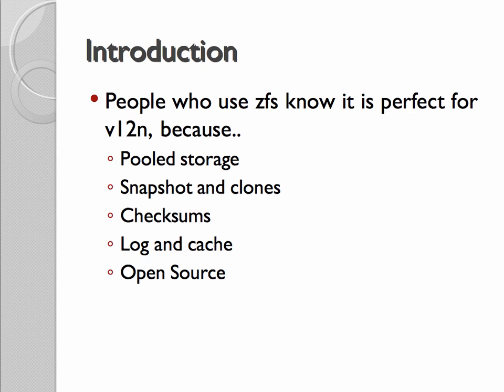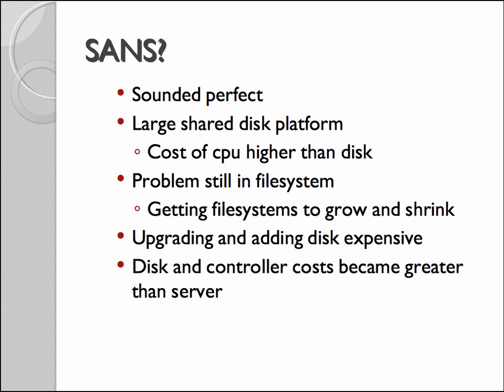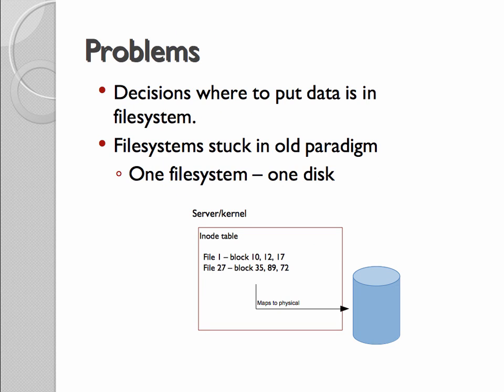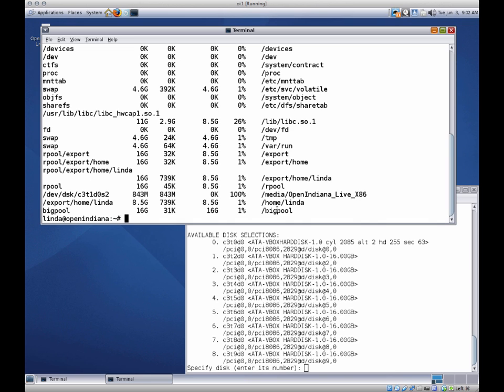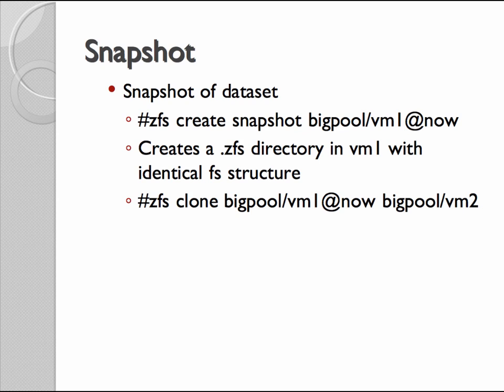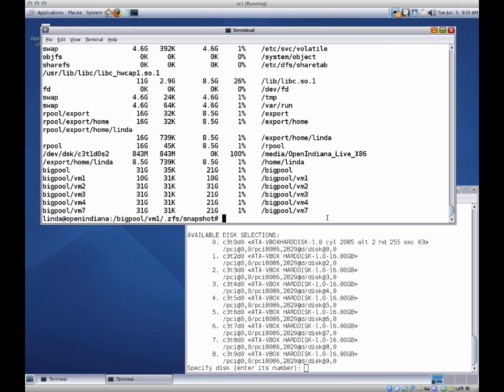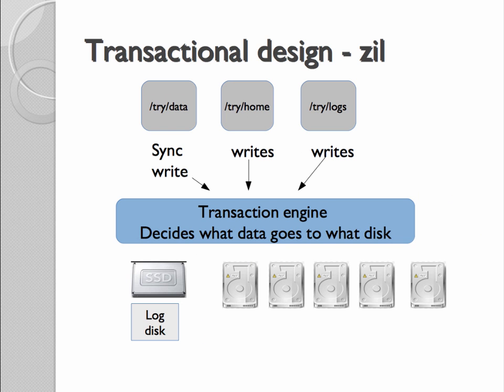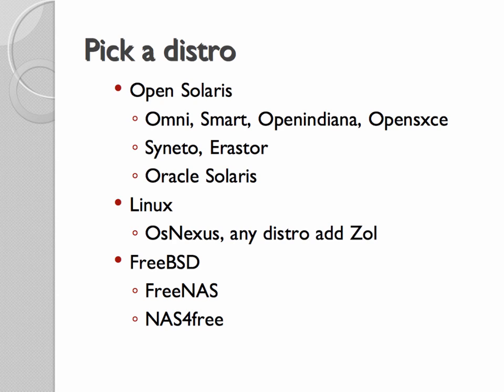Why use zfs for virtual machines??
30 minute basic discussion on why zfs is the best platform for virtualization.